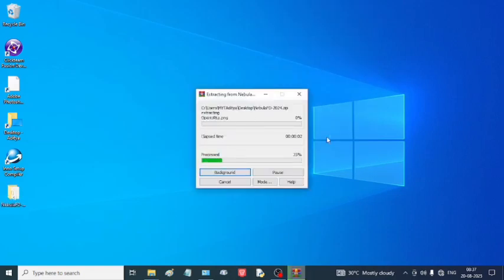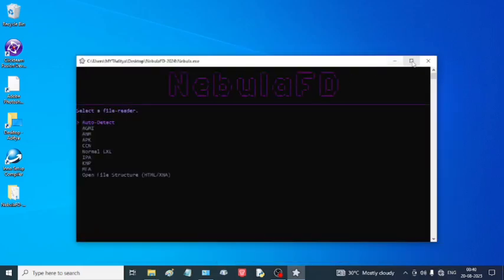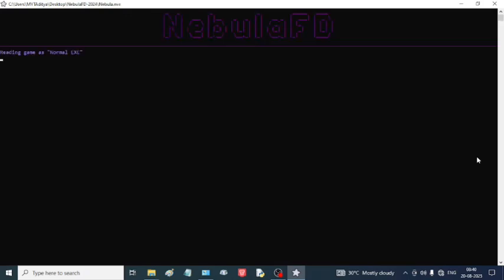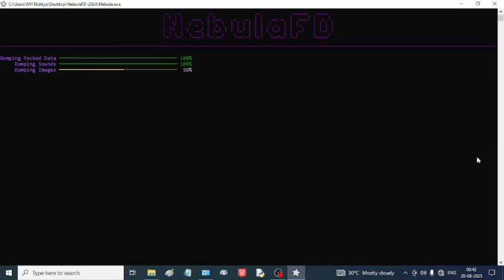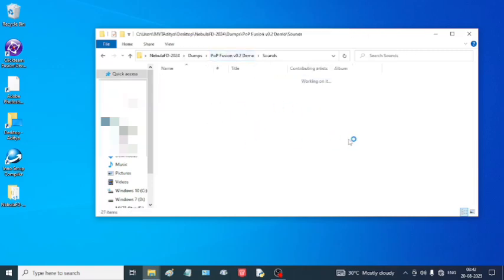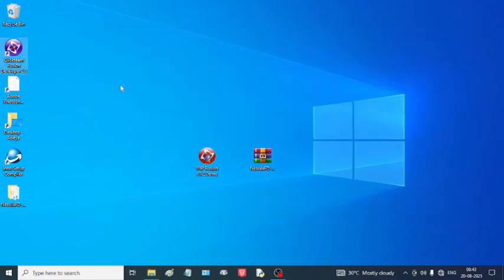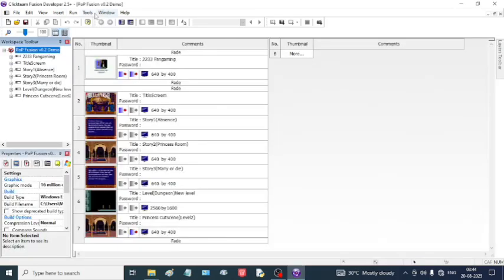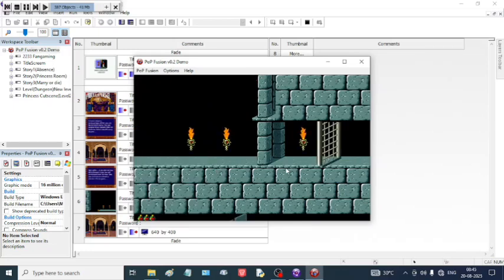How to convert EXE to MFA files | Clickteam Fusion | Mastered YT Aditya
Hi guys! It's me, Aditya! And in today's video I'm going to show you how to easily convert EXE files to MFA. Not only EXE but also HTML, APK and etc. can be converted. There are a bunch of programs like that but I found NebulaFD is the best. And it's open source on GitHub. It can convert EXE to MFA and can give you assets images, sounds and etc.